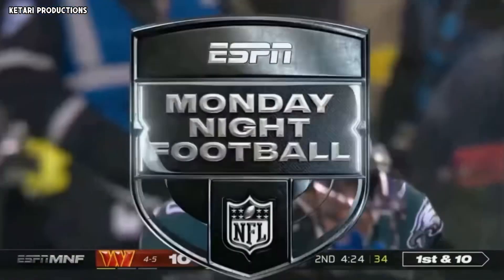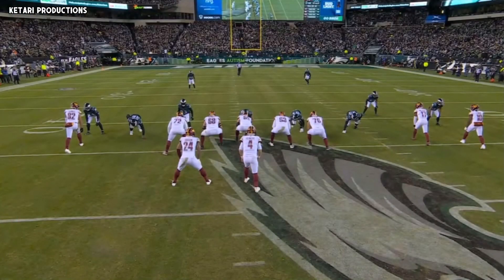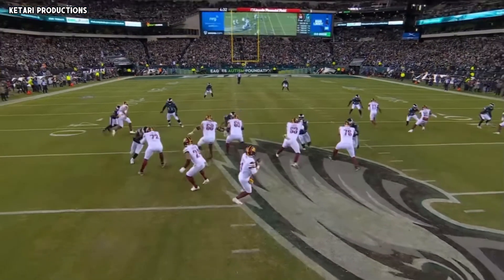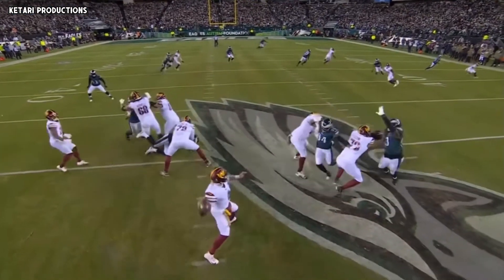Terry Mclaurin Torches Darius Slay All Game || Full Highlights Vs Eagles Week 10